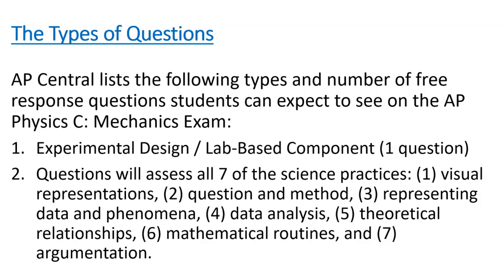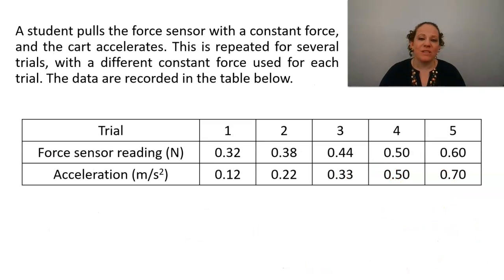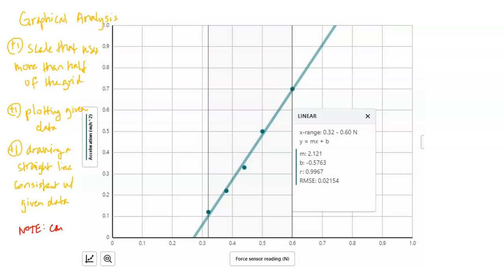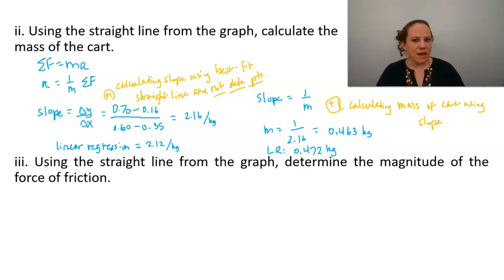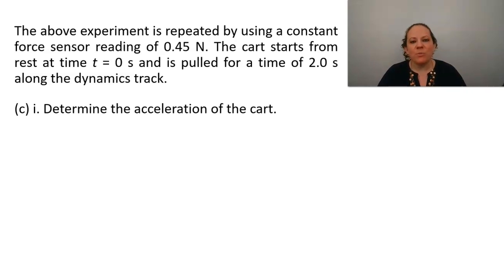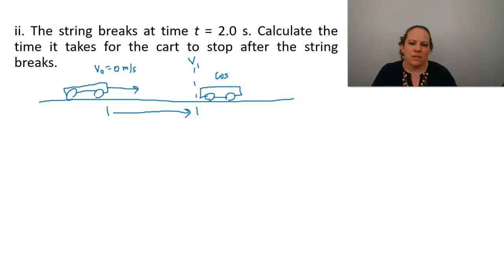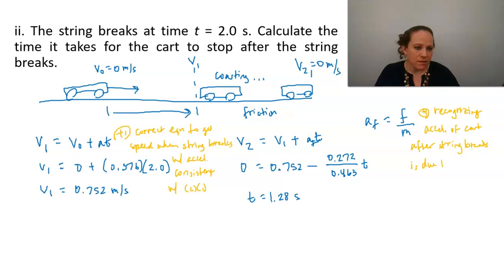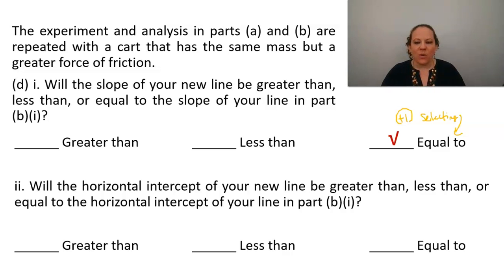AP C Mechanics Exam Prep 2022 - Experimental Design #2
Welcome to my 2022 video series for AP Physics Exam Preparation! Each week for six weeks, I'll present the solution to a recent AP Physics C: Mechanics released free response question to:
* discuss scoring,
all to help students familiarize themselves with how they'll be asked to present their knowledge on the exam. This video is for 2016 Q1, dealing with Newton's Laws and kinematics and focusing on experimental design. [Video 4 of 6 for C: Mechanics]